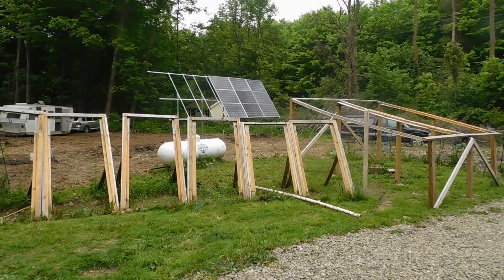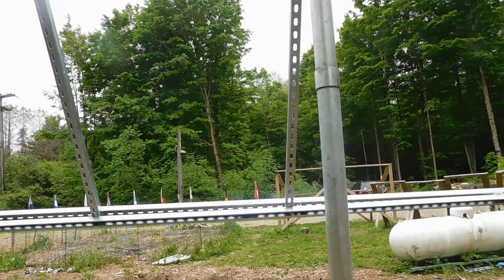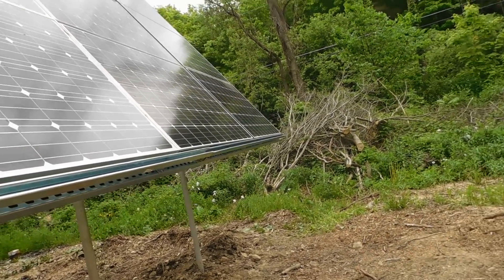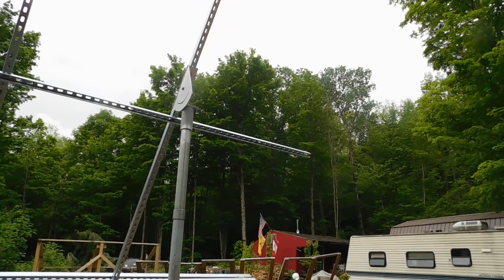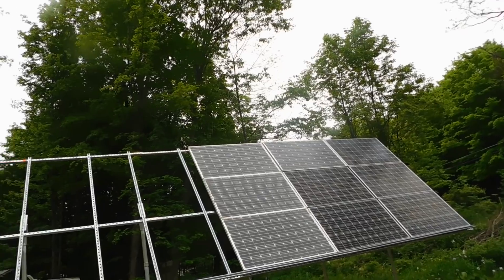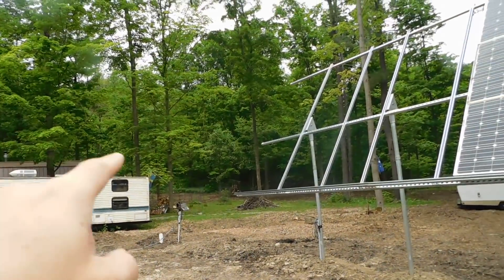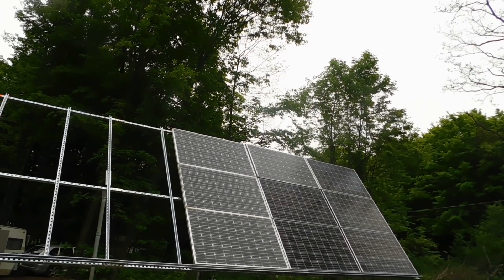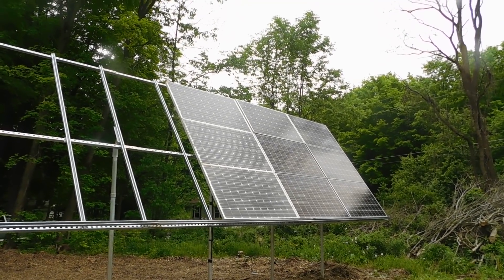Our new DIY solar rack and how we did it.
Today we finished putting up our new DIY solar rack and this is how we did it.